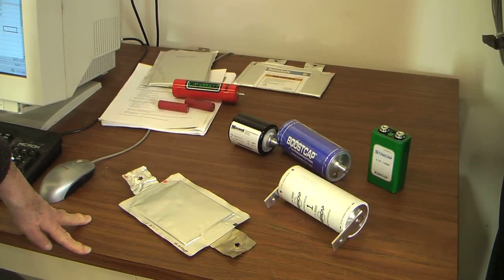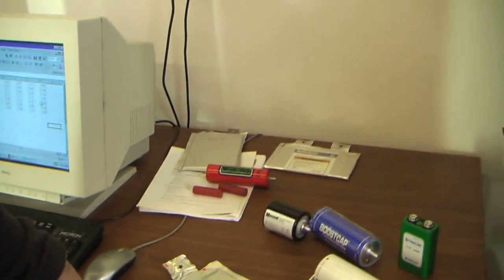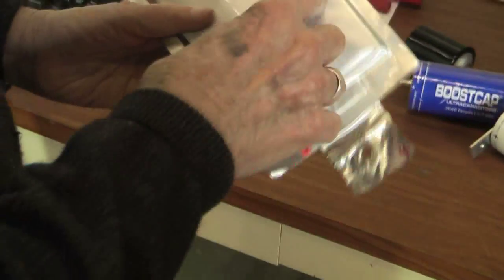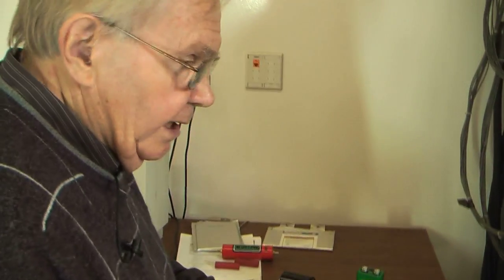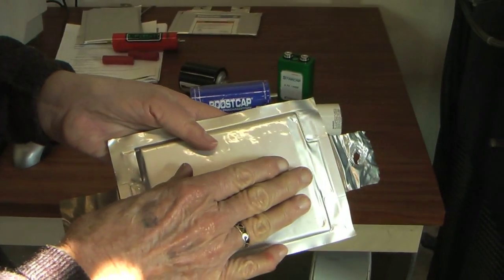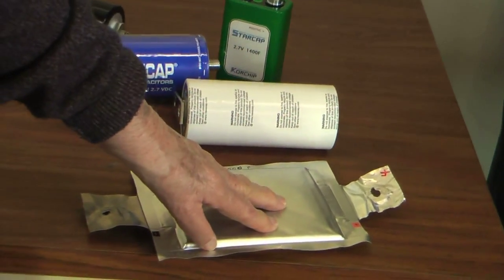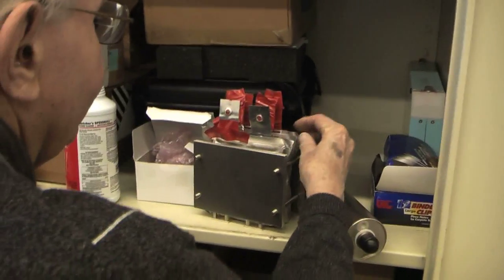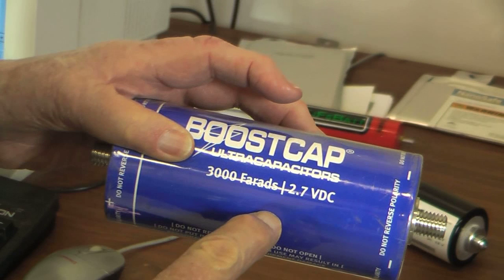Ultracapacitors with Dr. Andy Burke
Dr. Burke(pioneer of the modern hybrid car) shows us some different types of supercapacitors that he is testing in his battery lab. Some rated at 3000 farads, 400 volts. spiral wound and prismatic. These capacitors store huge amounts of energy can can be used in place of, or in conjunction with batteries.  They can be used to help start diesel engines in the cold as well as many other uses. He is testing them in his lab at U.C. Davis.